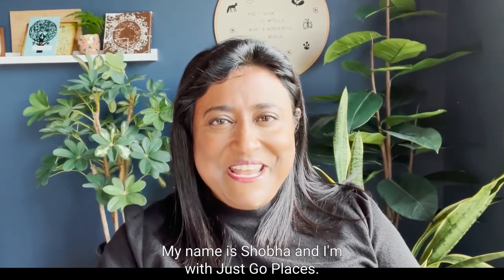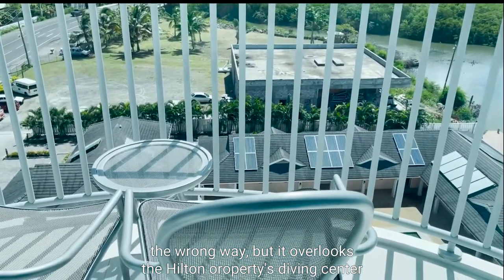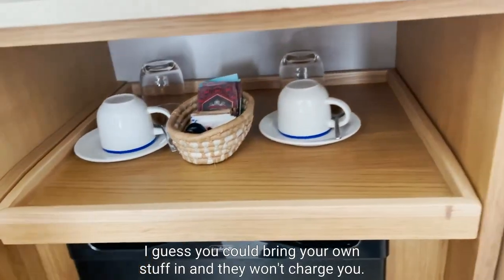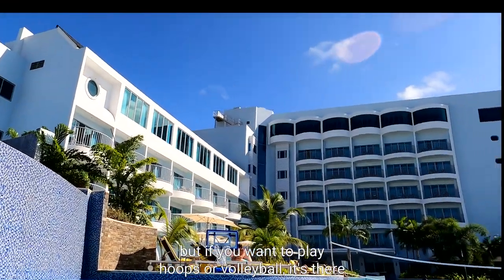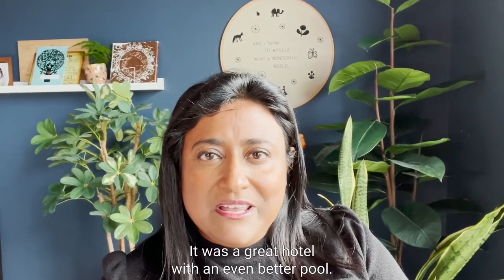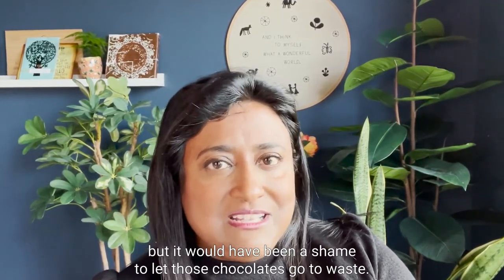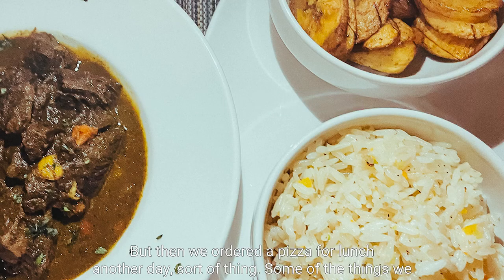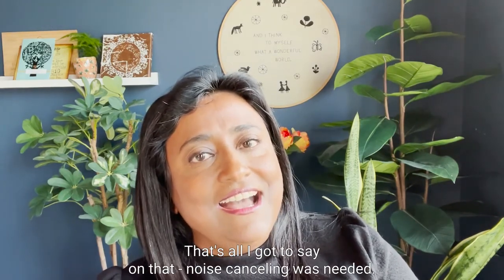Harbor Club by Hilton in St Lucia: Room Tour, Pool Tour and Hotel Review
In the Rodney Bay area of St. Lucia, we stayed at the Harbor Club, a Curio Collection Hotel by Hilton in November 2021.

In this video, we give you a full tour of the hotel room and free form pool area. Harbor Club St. Lucia in Gros Islet is one of the best rated hotels in Saint Lucia and a popular luxury Caribbean hotel.

Time stamps if you want to look at specific parts of this hotel review video:
1:05 room tour
4:21 pool area
7:35 hotel review with pros and cons

Music licensed from Shutterstock